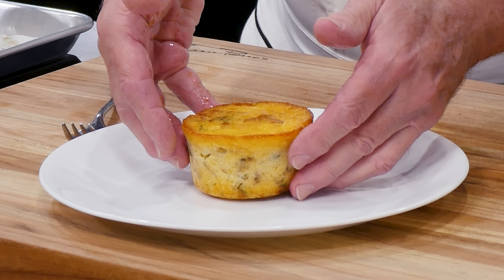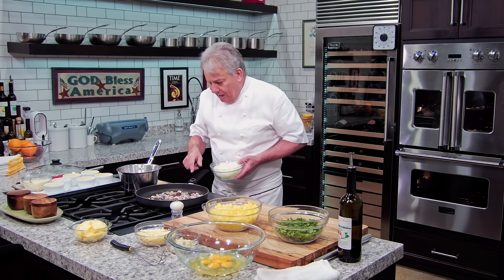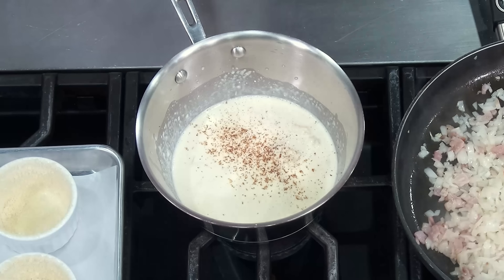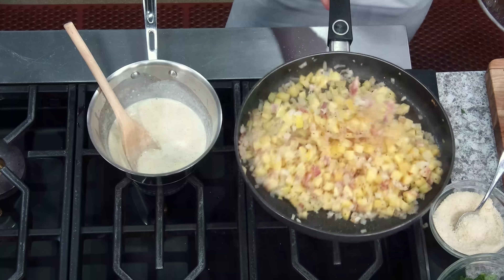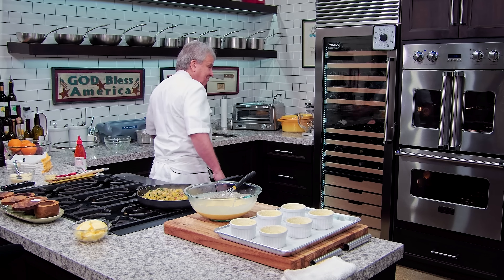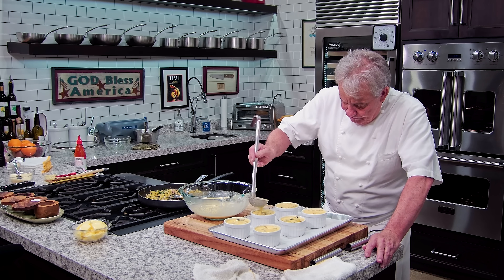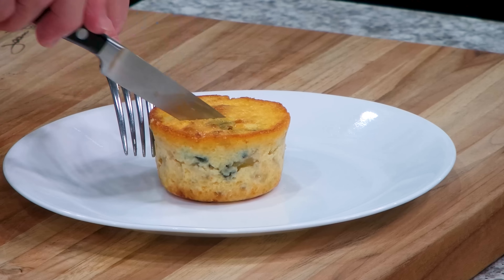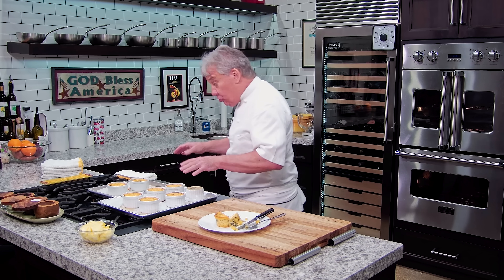Cheesy Potato Souffle! Delicious Side Dish | Chef Jean-Pierre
Hello There Friends! Potato Soufflé is a delightful and versatile dish that can be made in advance, perfect for dinner parties or special occasions. This recipe combines creamy potatoes, flavorful cheeses, and a touch of spinach, all baked to fluffy perfection. The beauty of this soufflé is that you can reheat it easily, making it a convenient yet elegant addition to your meal.